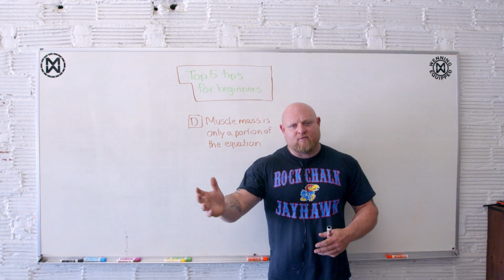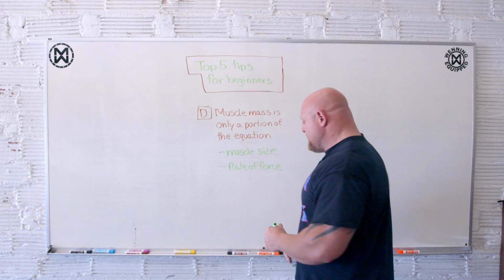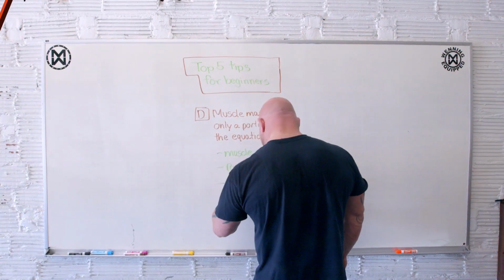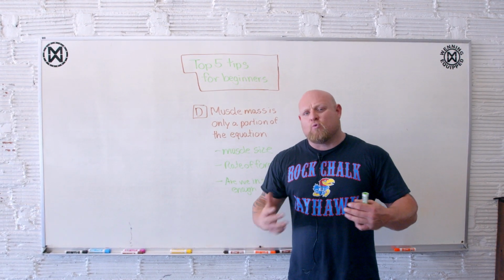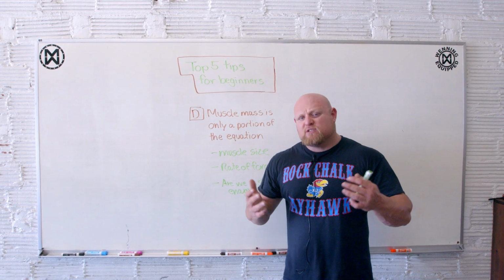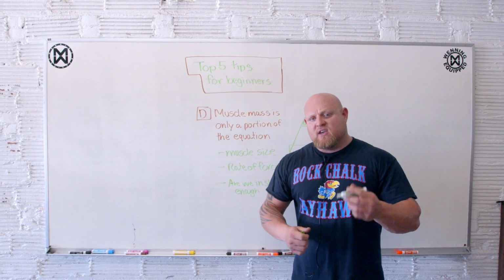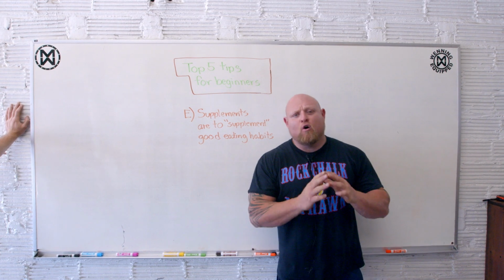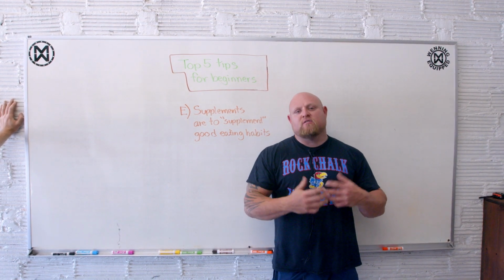My Top 5 Tips for New Lifters & Beginners (Some You Might've Missed!)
Matt Wenning shares his top 5 tips for beginners.

We just started a four week series about testosterone in the context of competition, strength, recovery, health, progress... and so much more.

Want to take your Powerlifting seriously? Grab the Powerlifting Training Manual to get step by step training.